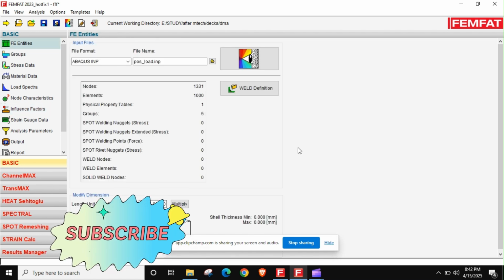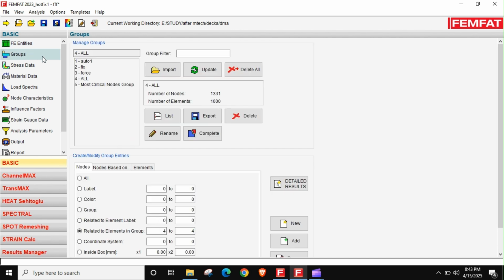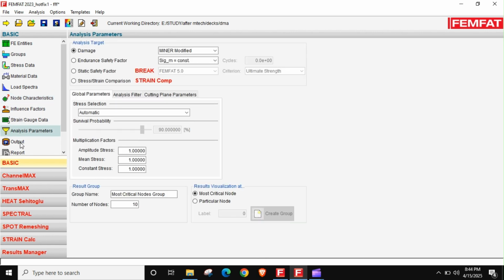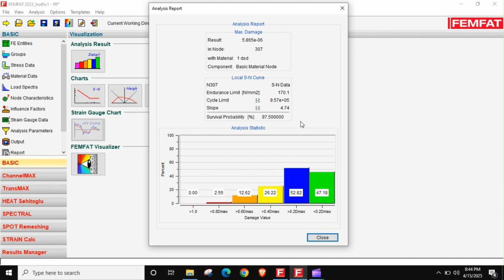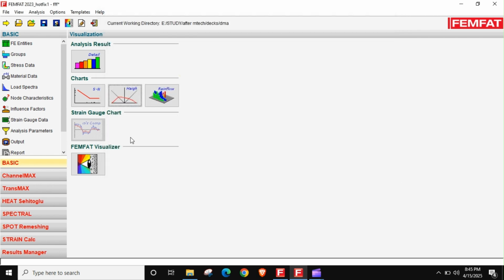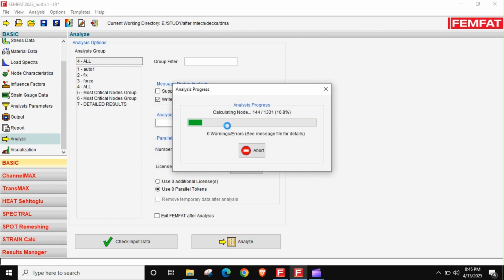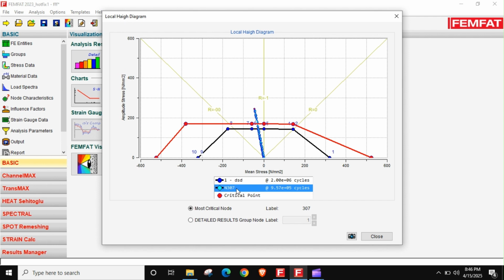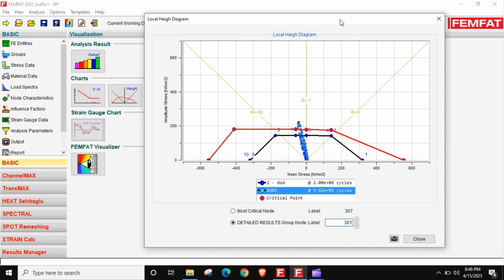FEMFAT Guide: Extract Haigh Diagram & SN curve for all nodes during fatigue analysis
Tired of clicking each node one by one to generate Haigh diagrams in FEMFAT? In this tutorial, I’ll show you how to automatically extract Haigh diagrams for all nodes in just a few steps. This technique will save you hours of manual work and streamline your fatigue analysis process.

👉 Whether you're a beginner or an advanced FEMFAT user, this trick is a game-changer!

This video illustrates the steps to enable detailed results for all nodes, allowing users to view fatigue life and damage details node-wise, which aids in better design assessment and suggestions.

## Key Points
00:00 Introduction of haigh diagram
02:20 detailed results option
02:58 Benefits and Usage of Detailed Nodal Results